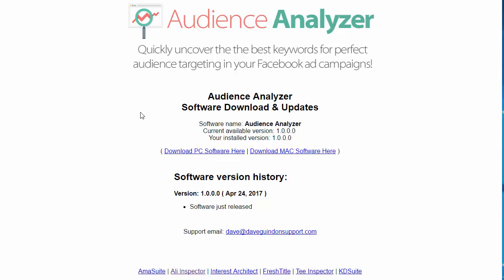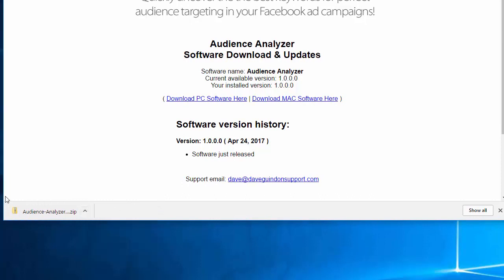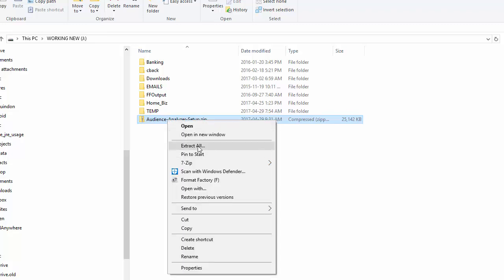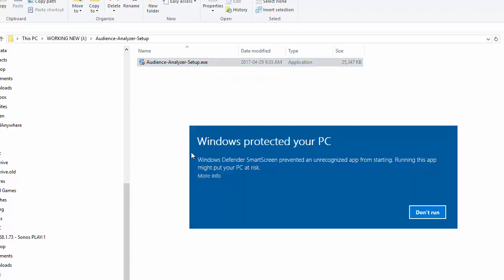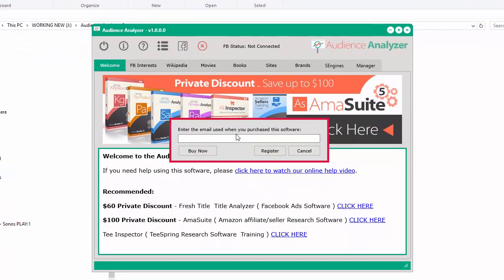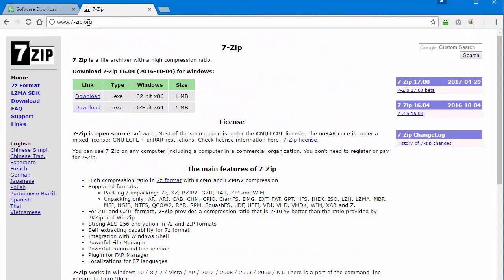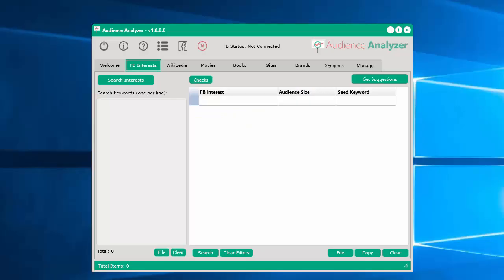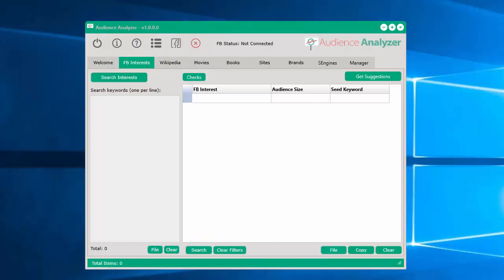audience analyzer install pc